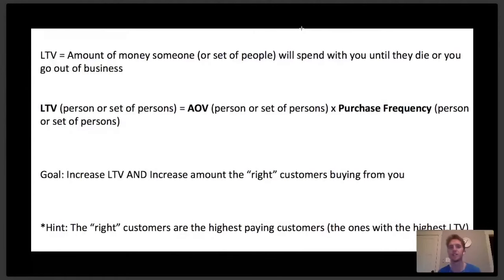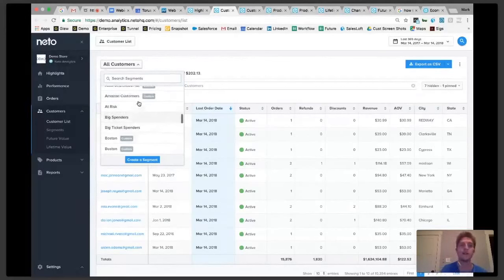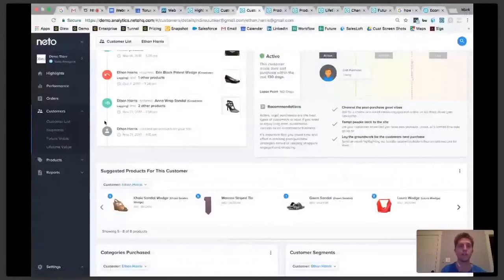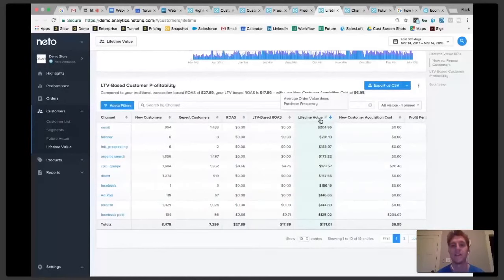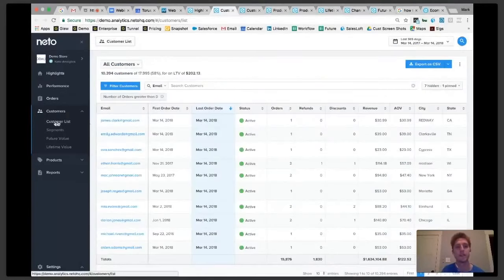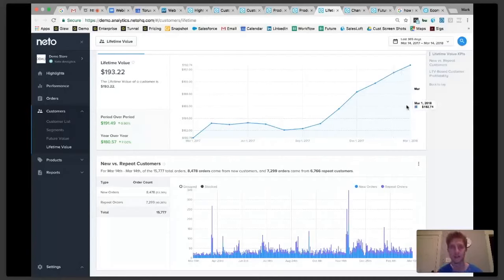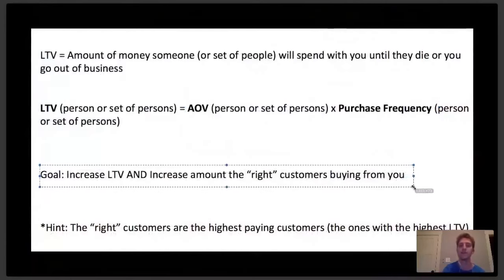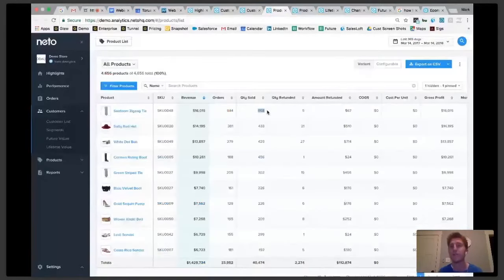How to Increase the Lifetime Value of Your Store | Neto Analytics Studio Webinar 2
WEBINAR: How to Increase the Lifetime Value (LTV) of Your Store
14 March 2018

The second webinar in our Neto Analytics Studio series, you'll learn what is Lifetime Value (LTV) and how to increase your store's LTV and profitability with Neto Analytics Studio.

Neto Analytics Studio is a powerful ecommerce analytics platform that centralises the data from your ecommerce store, website and advertising platforms to deliver actionable insights that help you meet your business goals.

Hosted by:
Felicity Miller, Content Marketing Specialist, Neto
Mark Miano, VP of Sales, Glew

**Got a question? Pop them in the comments and we will get back to you.